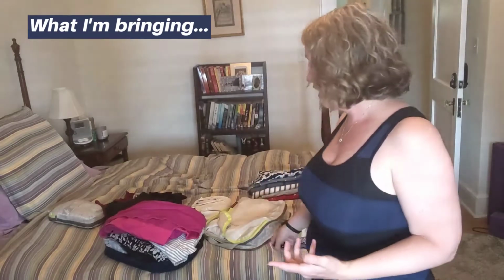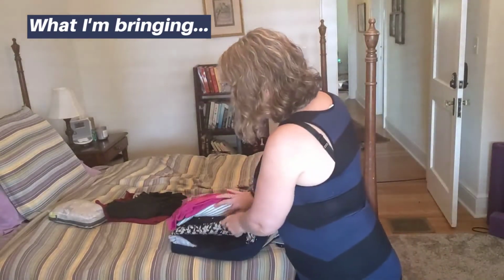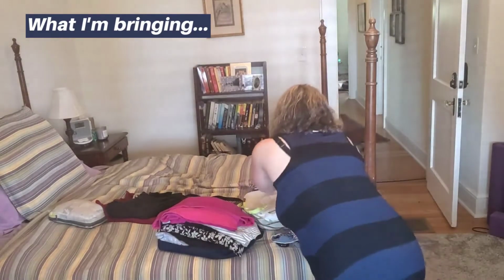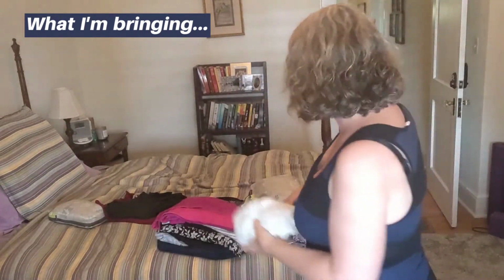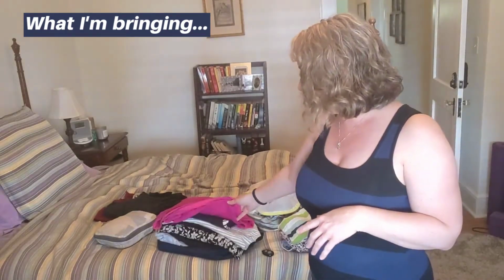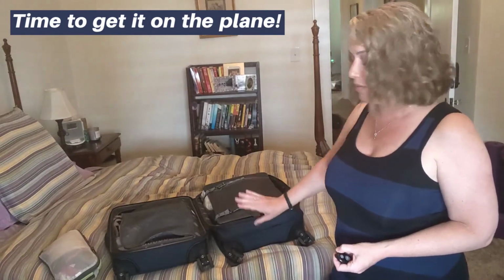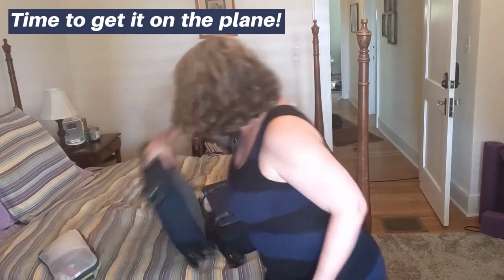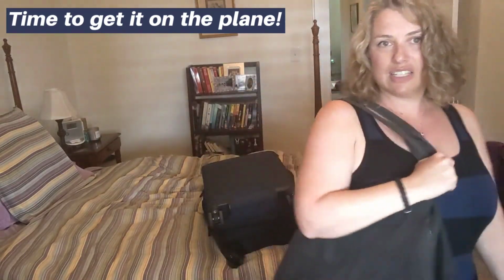Travel Tip: How to Pack for a River Cruise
I've done a few packing videos, but thought I would re-visit the ever-popular topic and go through my process in detail when the trip is a little dressier and a little longer than a week. You'll see that I am a folder, NOT a roller, though some things are eternal: packing cubes and an always-packed toiletry kit.

I love matching my clients to amazing travel experiences that help them discover the "je ne sais quoi" of a destination - and river cruises are one of my favorites. (We'll see how I like this USA version I'm trying!)